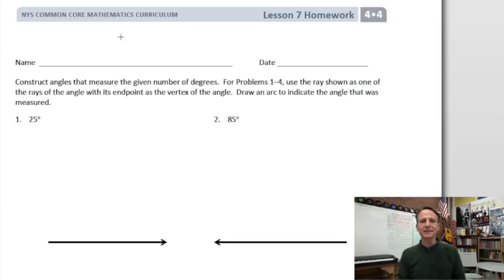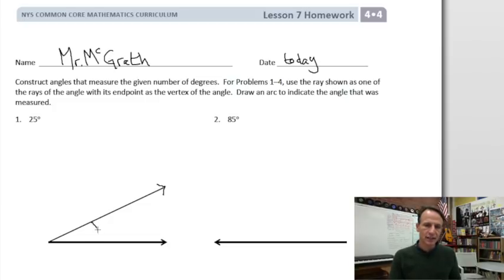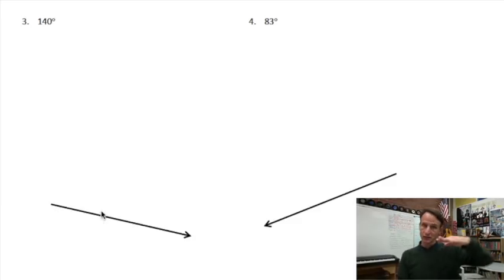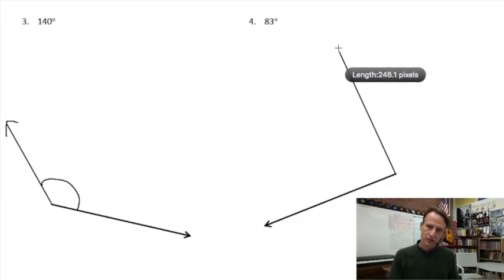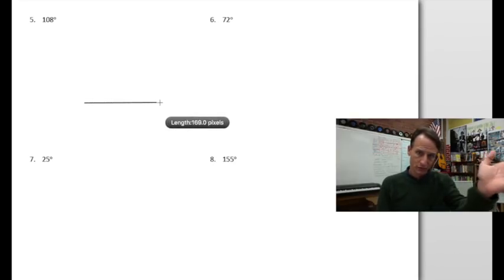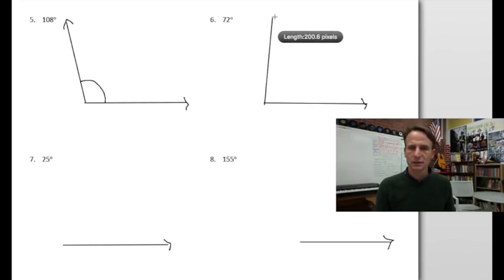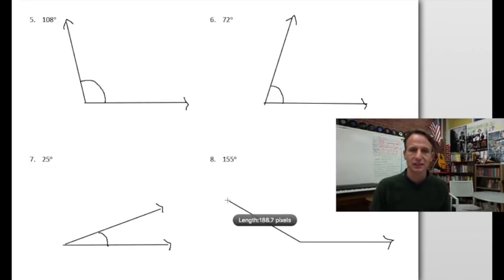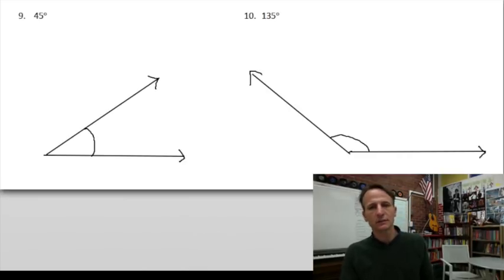Eureka Math Homework Time Grade 4 Module 4 Lesson 7